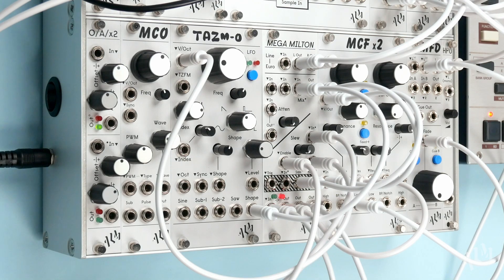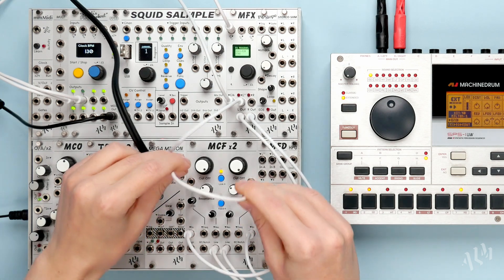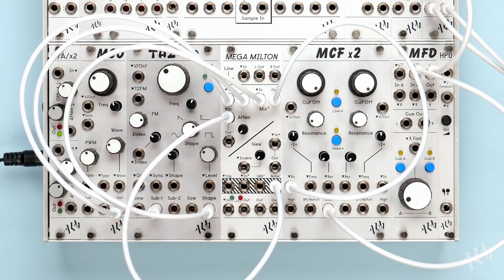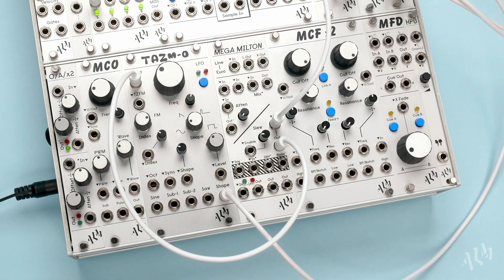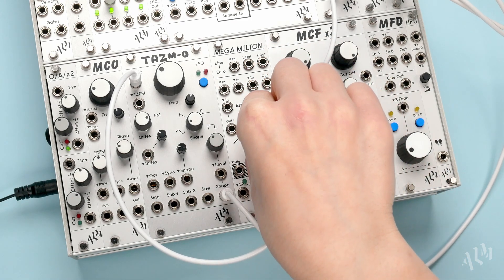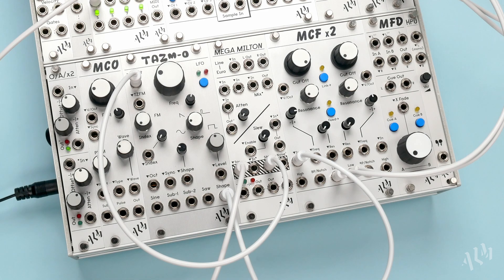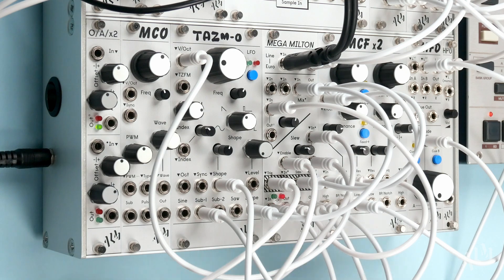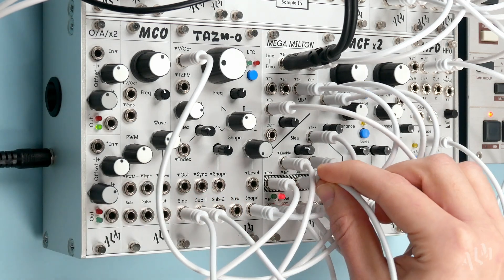Introducing MEGA MILTON - Compact Utilities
The 'MEGA MILTON' is a smorgasbord of handy all analog utilities in just 8HP that will greatly extend the functionality of your Eurorack system.

It includes a stereo line input converter for incorporating line level external sources into a Eurorack system, a fixed 4 input mixer with breakout attenuator for combining signals, a gated slew limiter for adding slides to sequences, a sample and hold with analog white noise with a myriad of uses such as generative melodies or producing percussive textures and finally a buffered mult for droop free signal distribution with handy LEDs to monitor.

All sections are normalised to help with typical use cases such as generating random CV from the sample & hold section, a smooth random source from the slew output and breaking out a standalone attenuator from the fourth mixer input.

The 'MEGA MILTON' provides essential classic synthesizer building blocks for patching in any Eurorack system. In this video we take a look at all of its features.